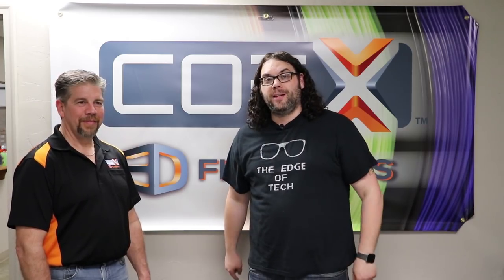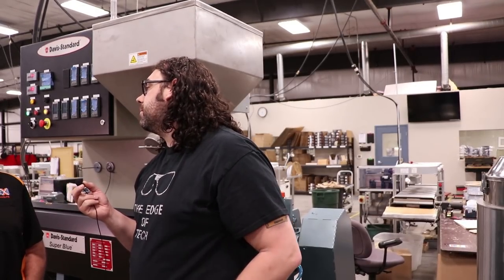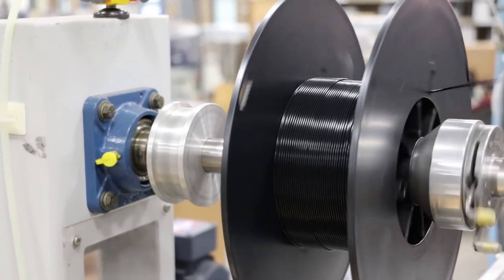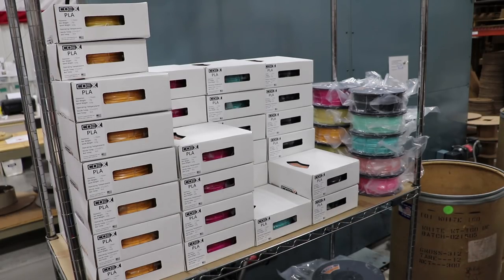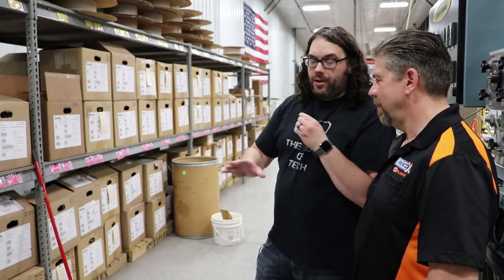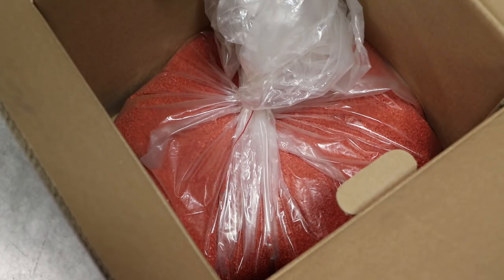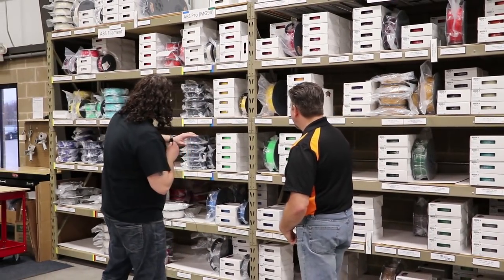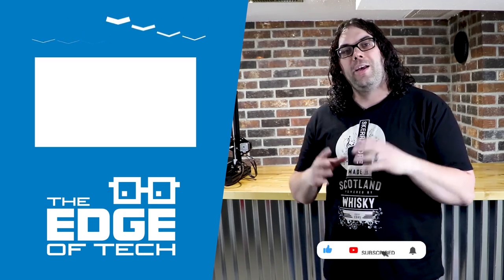Coex 3D Filament Factory tour with coupon code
We recently toured the COEX 3D factory to see how they make their filament. It was a really cool experience and awesome to see how it's all made! I really love their filament and have had great prints with it! There is a coupon code below for 15% off any COEX Branded Filament!!!

15% off Coupon code: COEXEDGE

Credits